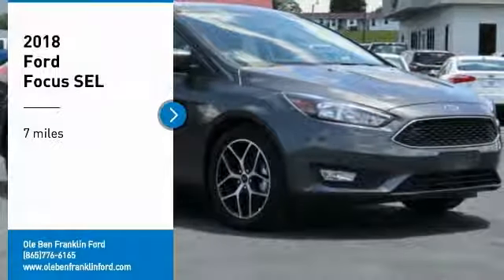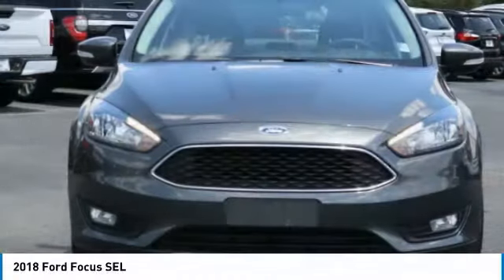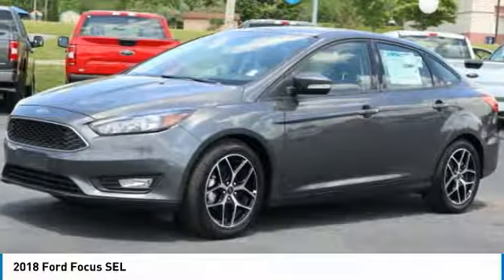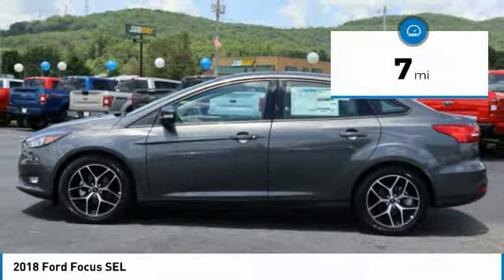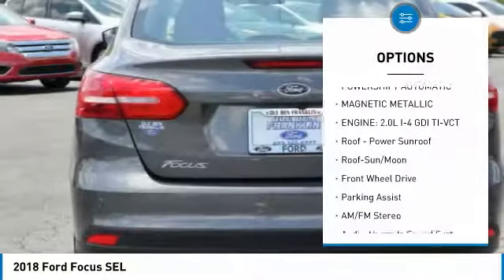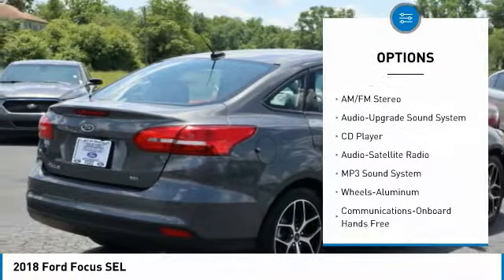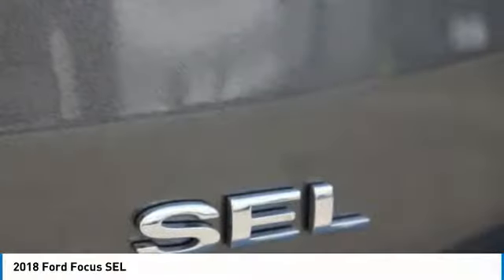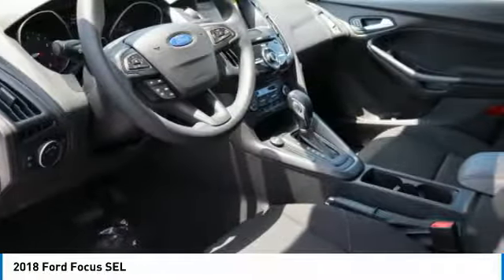2018 Ford Focus Wartburg TN FS1076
2018 Ford Focus SEL

1226 Knoxville Hwy.

Pick up this Magnetic Metallic 2018 Ford Focus, available today at Ole Ben Franklin Ford. This could be the one you've been searching for. Contact the dealer at (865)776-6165 and take it home today!